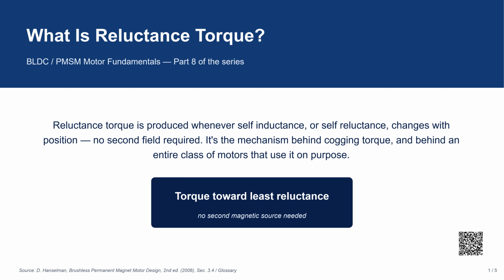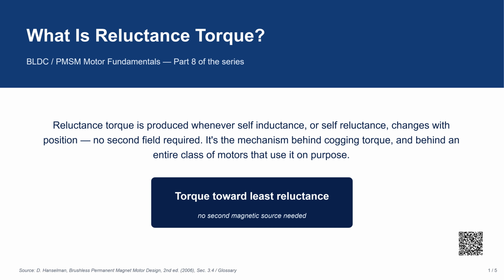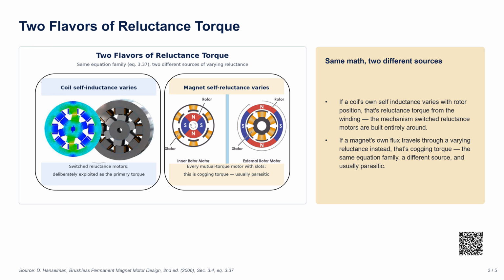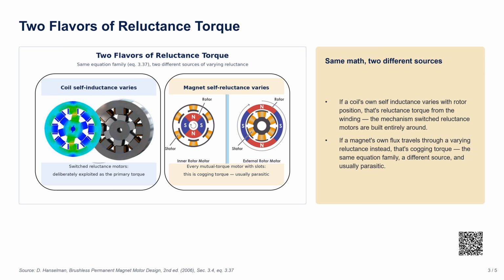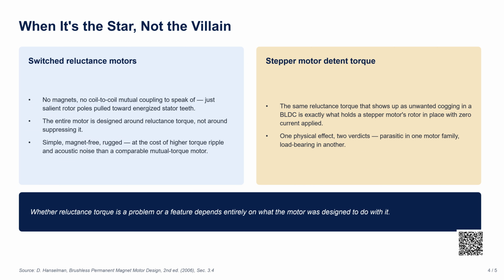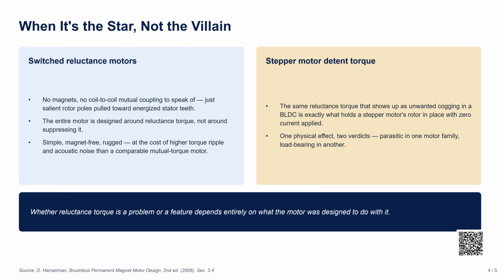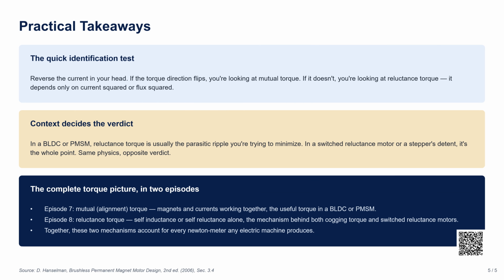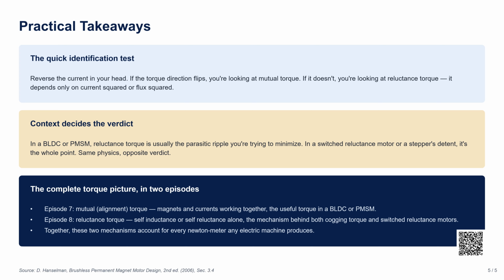Reluctance Torque — The Torque That Doesn't Care About Polarity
Episode 7 covered mutual torque. This episode covers its counterpart — reluctance torque, the mechanism behind cogging torque AND behind an entire motor family (switched reluctance motors) that's built around it on purpose.

-  What reluctance torque actually is
-  The test: does reversing current flip the torque?
- Two flavors — switched reluctance motors vs. cogging torque
-  When it's the star, not the villain
- Practical takeaways — the complete torque picture

📚 D. Hanselman, "Brushless Permanent Magnet Motor Design," 2nd ed. (2006), Sec. 3.4